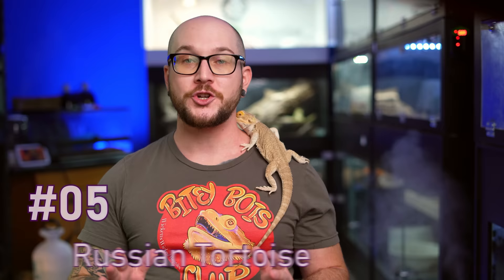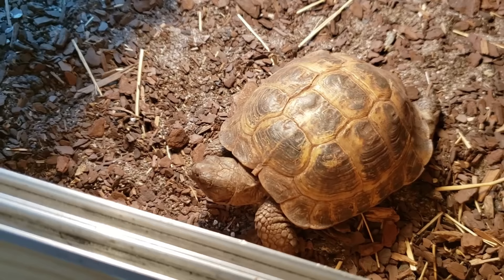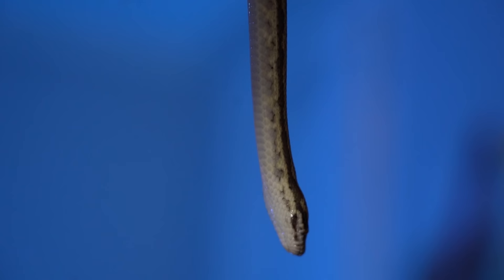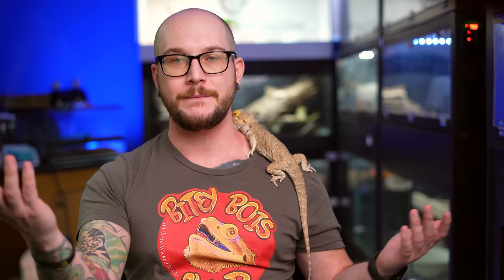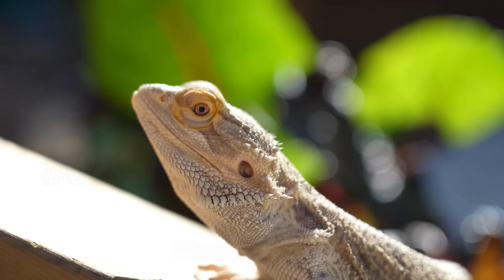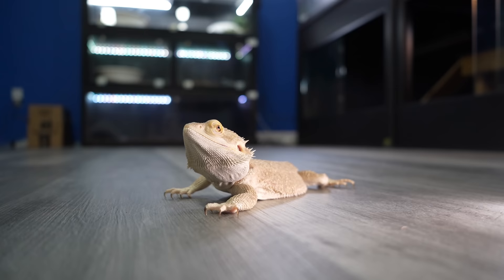Top 5 BEST Reptiles For Kids! | Family Friendly Reptiles!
Reptiles make amazing pets for kids! Having your child take care of a pet snake or pet lizard or even pet turtle or tortoise can do wonders for their imagination and help build a sense of responsibility. Here are the 5 best pet reptiles for kids!

Adam Wickens
221 Glendale Ave
L2T 4C4
Canada